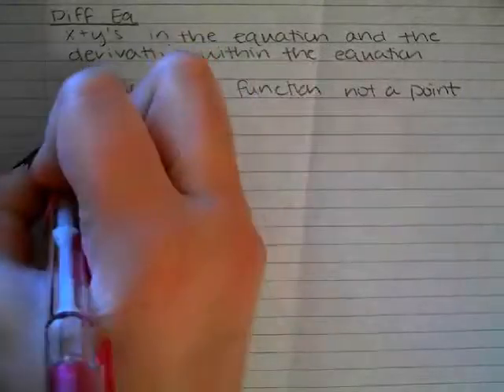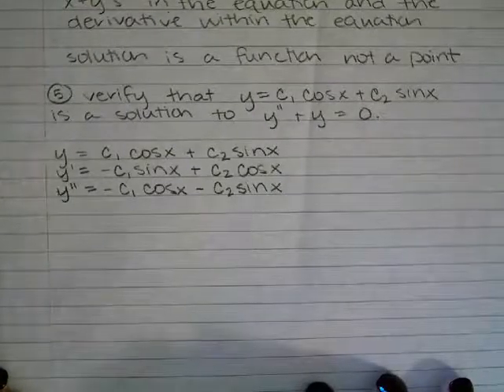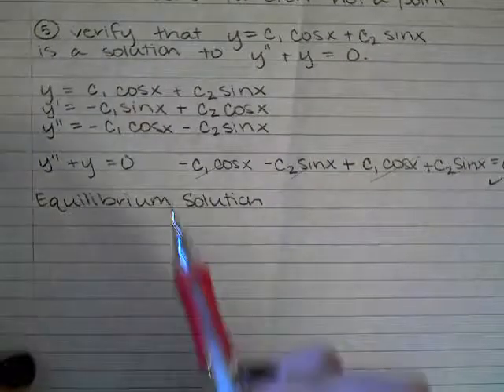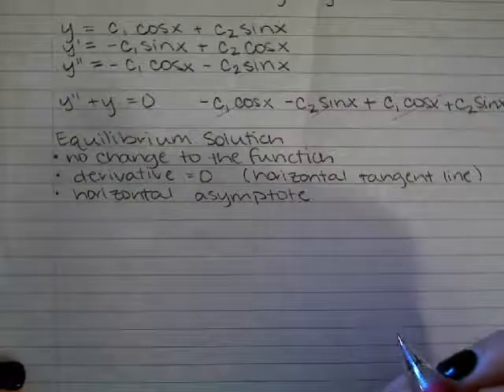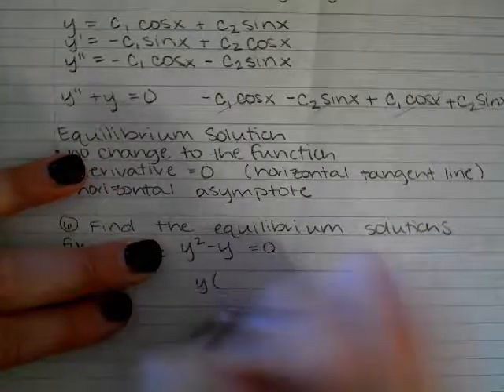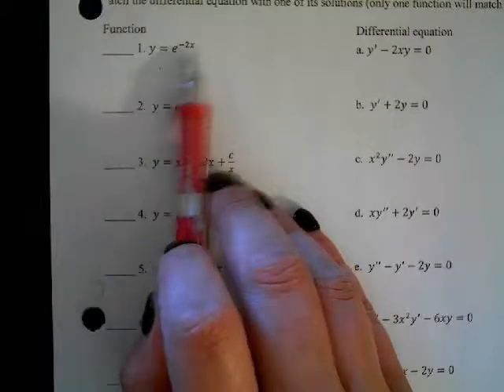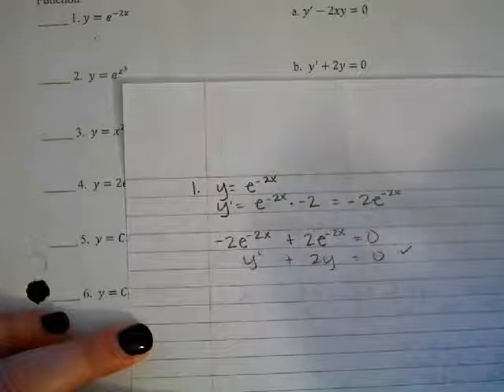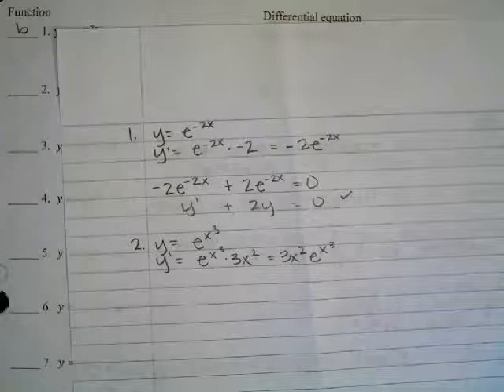Differential Equations Class Notes